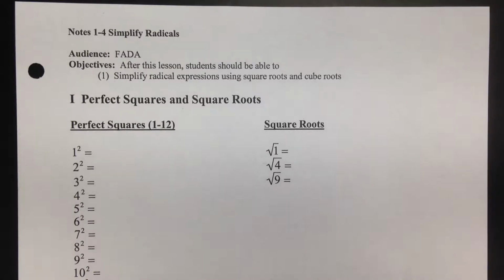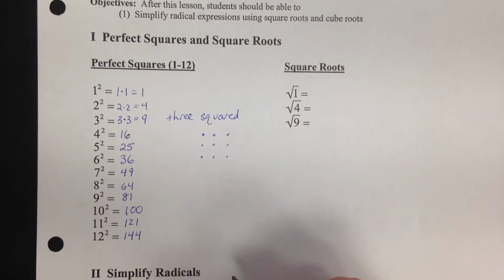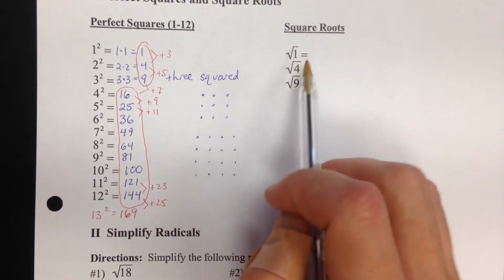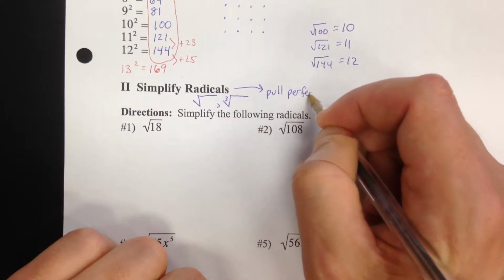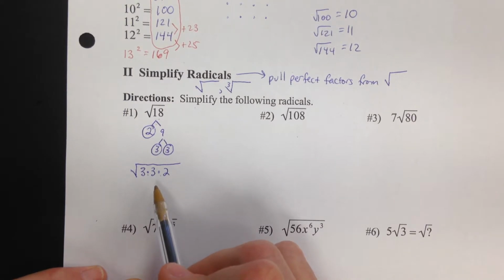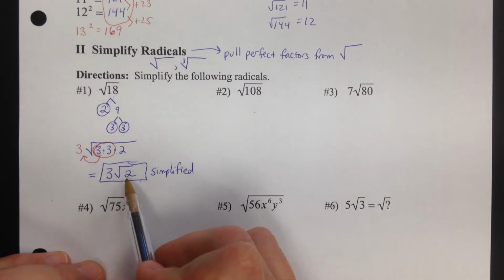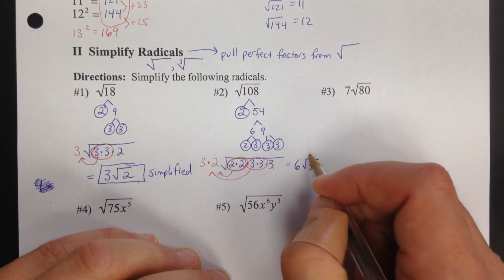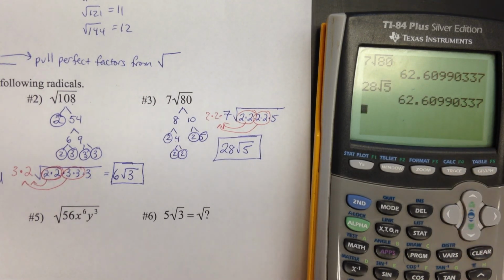FADA Notes 1-4 Simplify Radicals Part 1